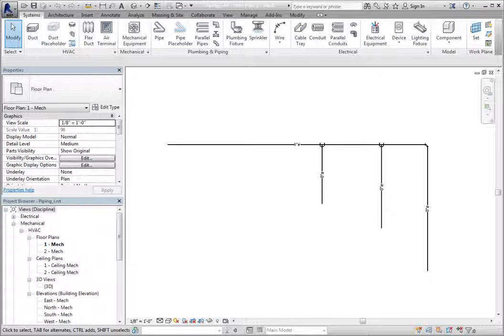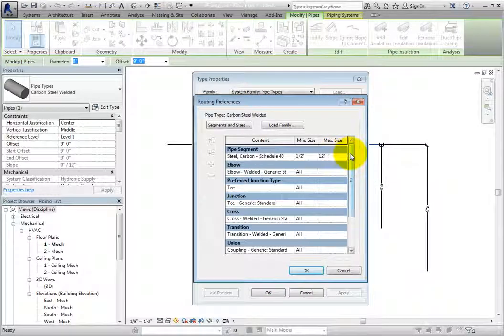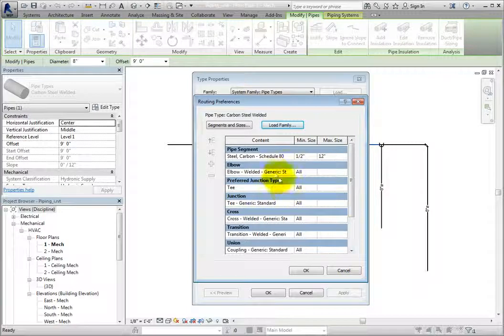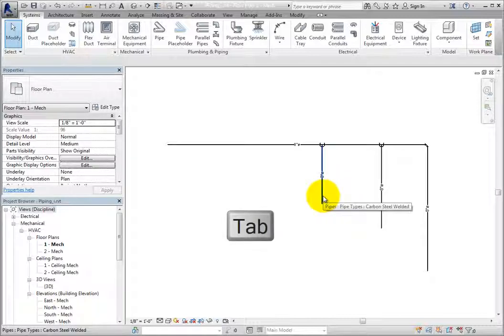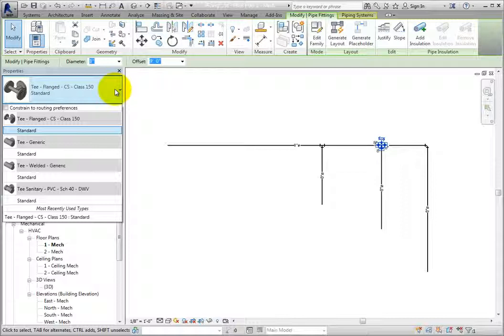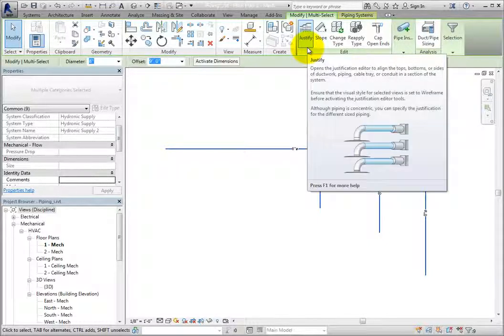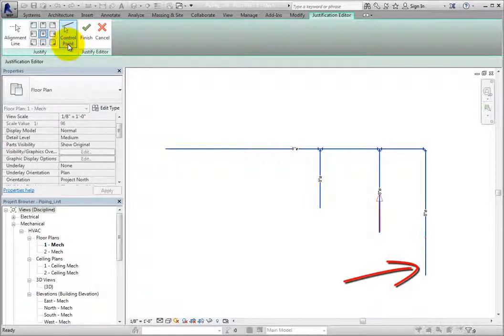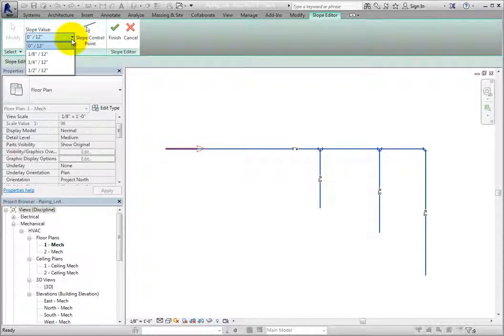Modifying Piping and Fittings